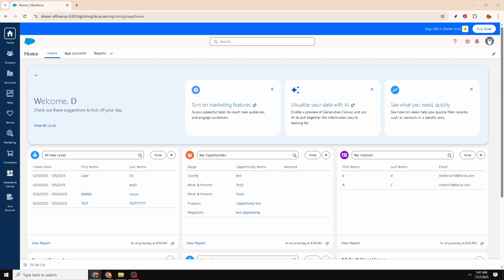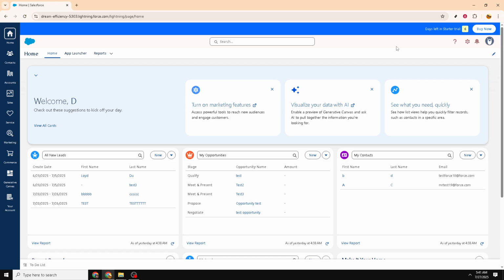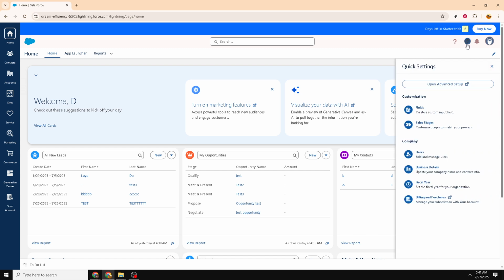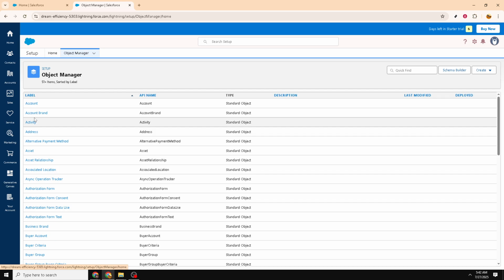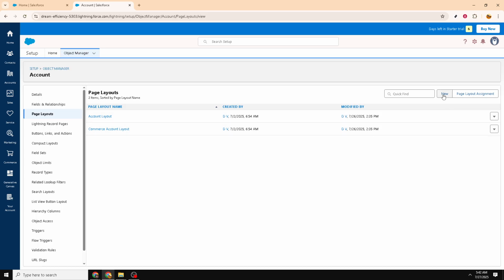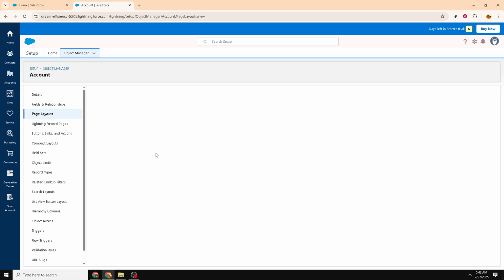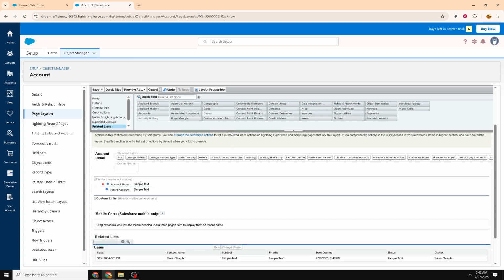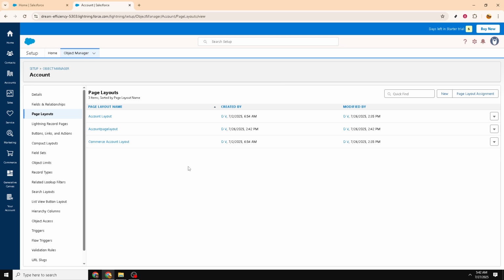How to create Page Layout and Record Types in Salesforce ( 2025 guide )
How to create Page Layout and Record Types in Salesforce